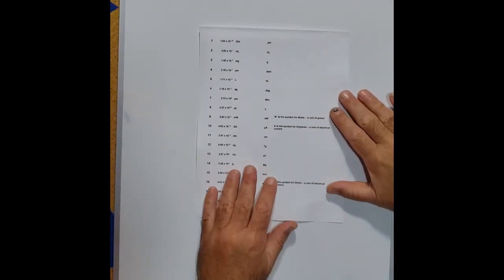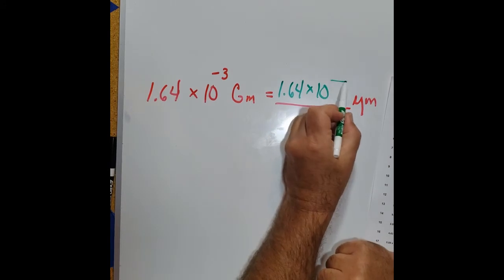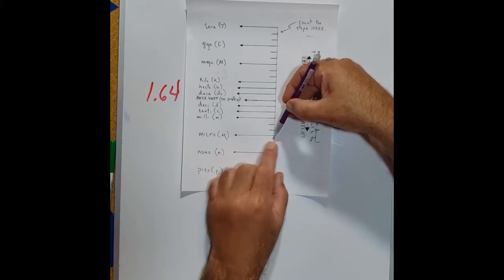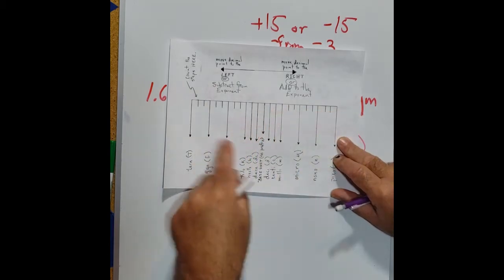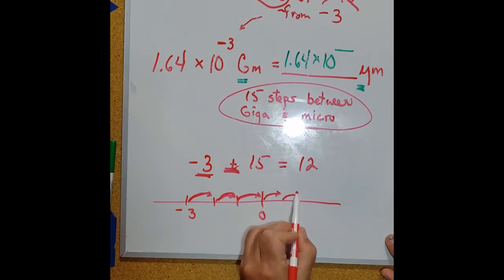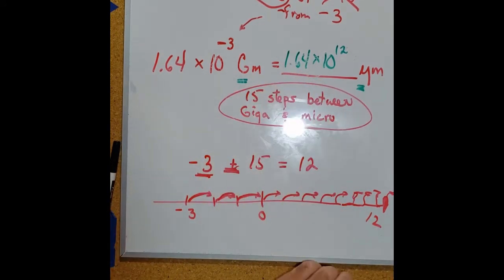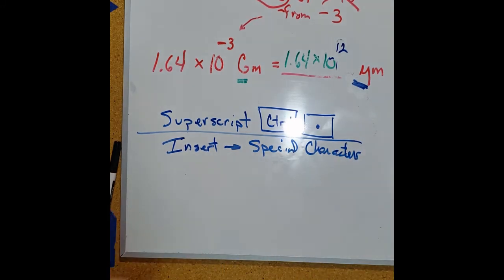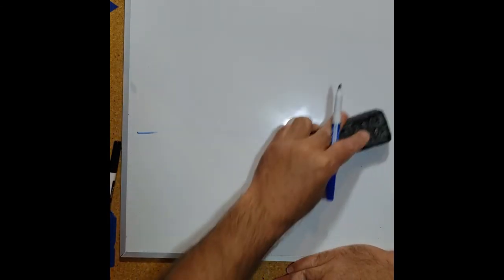First Homework Problem Worked Out For You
This is the first of the 18 homework problems you were assigned on 9/17/20